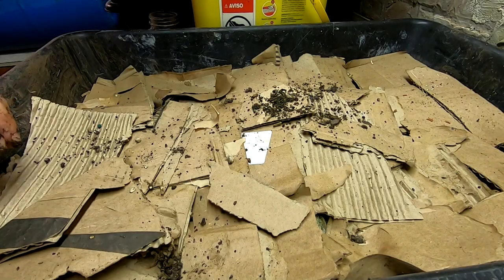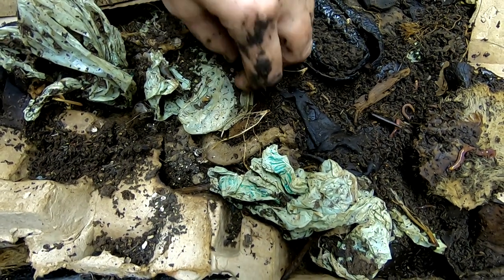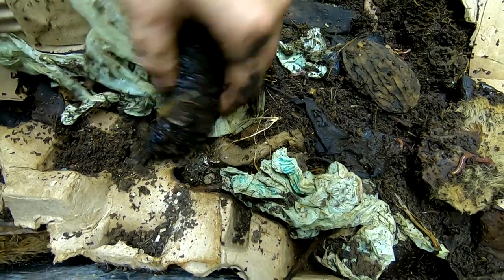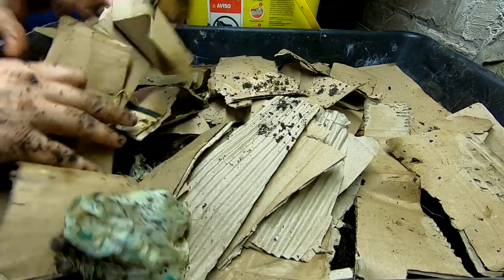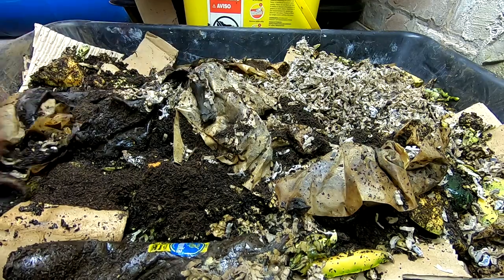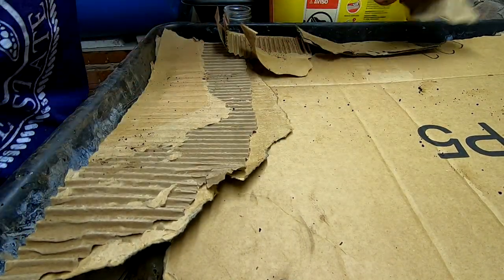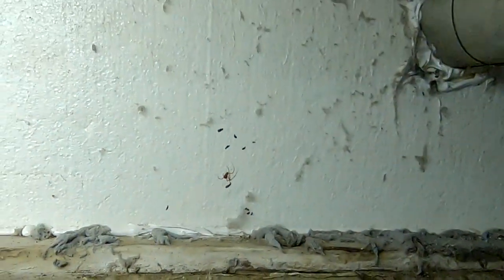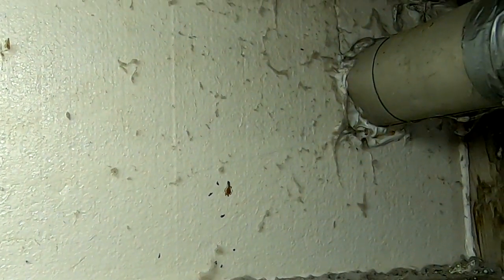LASAGNA BIN SECOND LAYER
The second layer goes on the lasagna bin.  A look at the natural members of the ecosystem in the bin,and without.